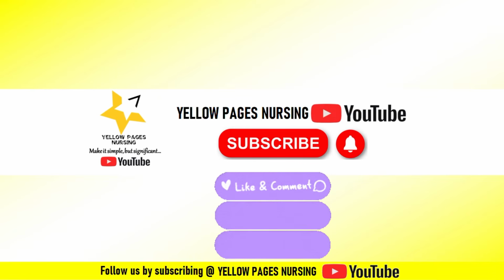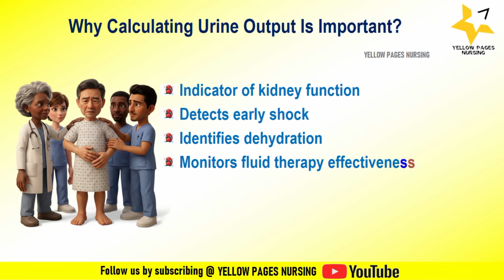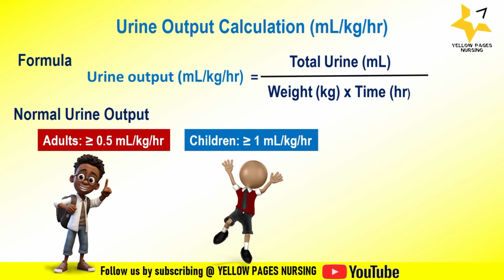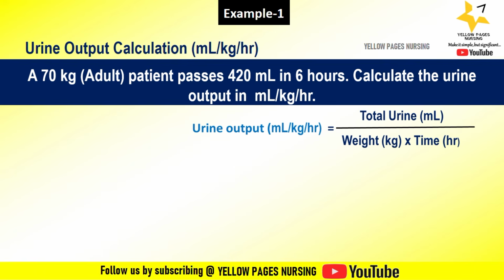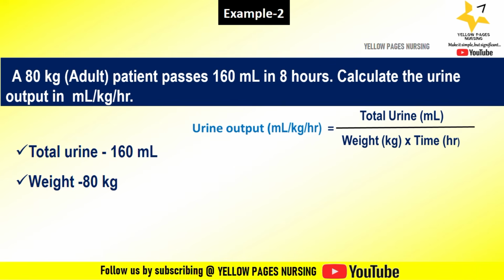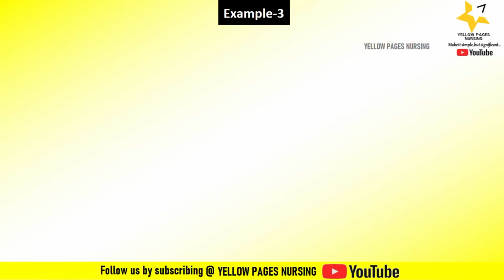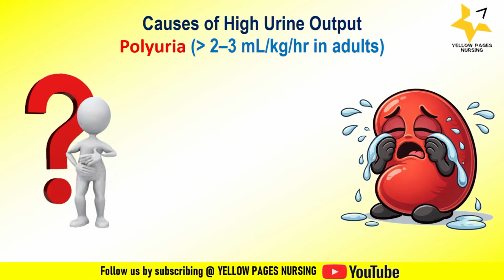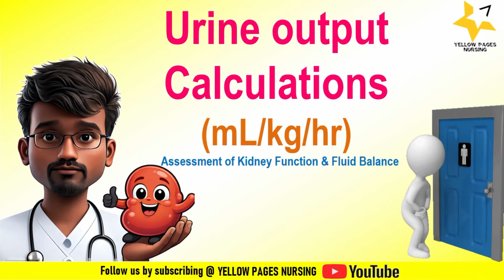How to Calculate Urine Output in mL/kg/hr | Step-by-Step | Nursing Math Made Easy (mL/kg/hr)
Learn how to calculate urine output in mL/kg/hr quickly and accurately in this step-by-step nursing math tutorial. Understanding urine output calculations is essential for monitoring kidney function, fluid balance, and overall patient stability in clinical settings.

In this video, you’ll learn:

The urine output formula (mL/kg/hr)

How to convert total mL into an hourly rate

How to factor in patient weight (kg)

What is considered normal urine output

A clear practice example you can follow along with

This is a must-know skill for nursing students, new nurses, and anyone preparing for the NCLEX or clinical exams.